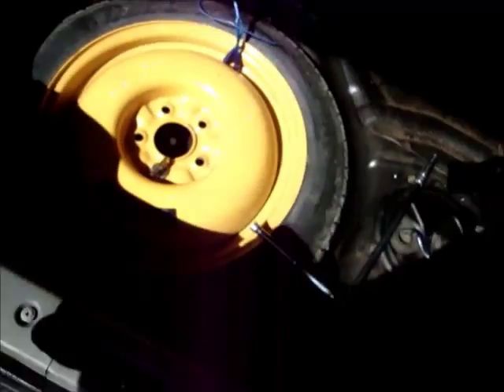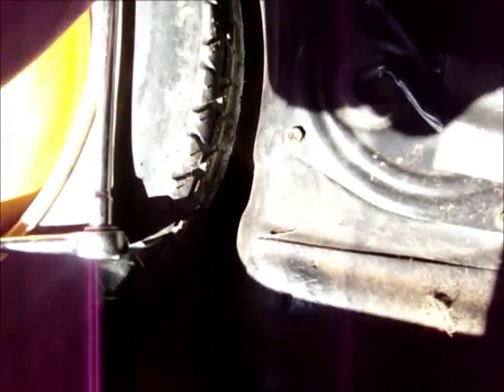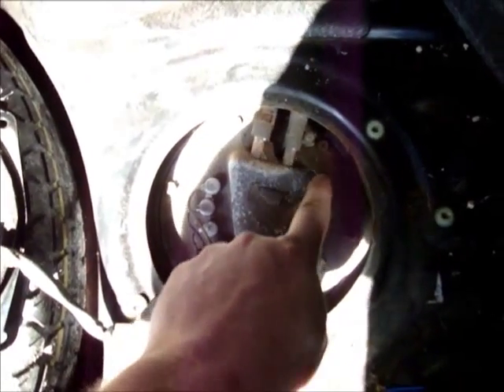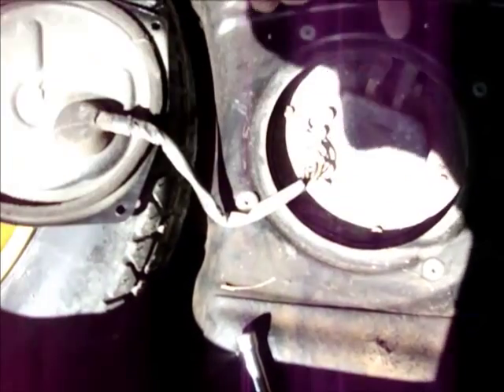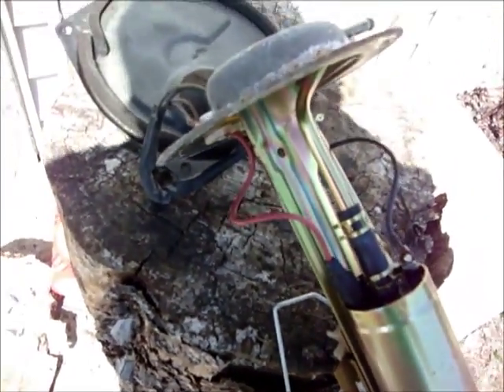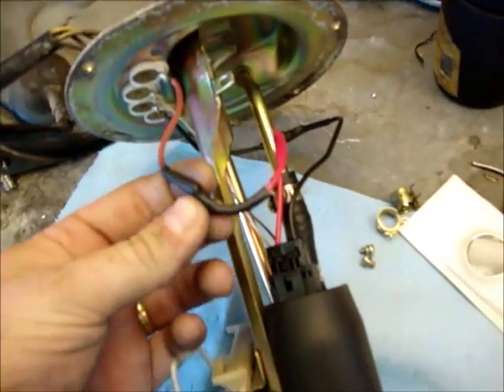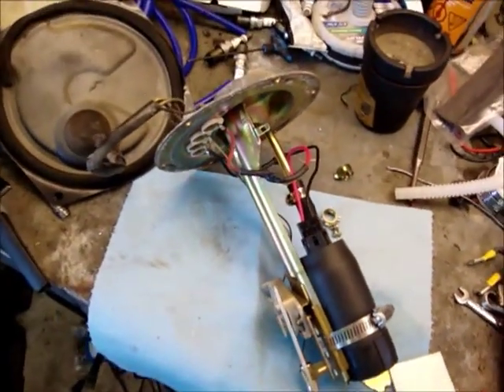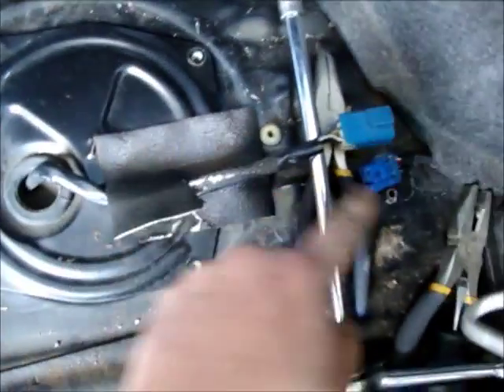high flow fuel pump install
i bought a 255lph high flow fuel pump. this is how to install it in a Nissan skyline r32.